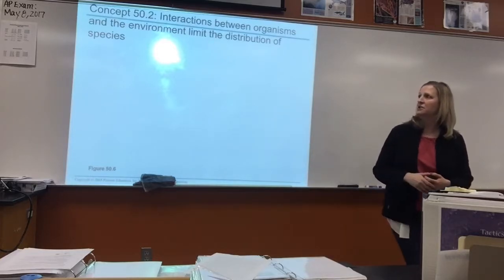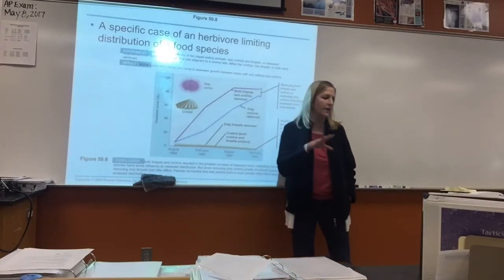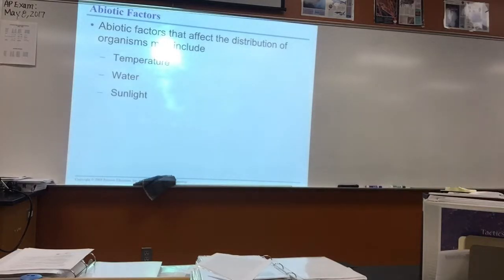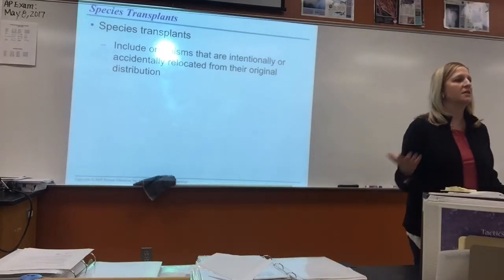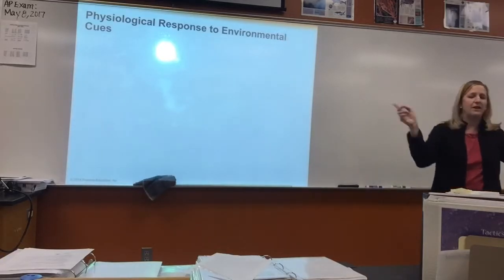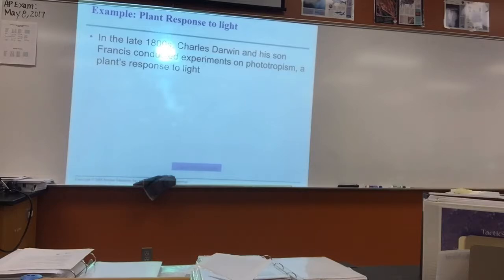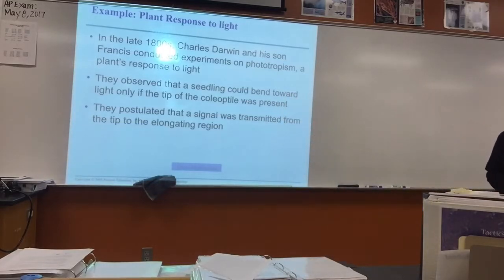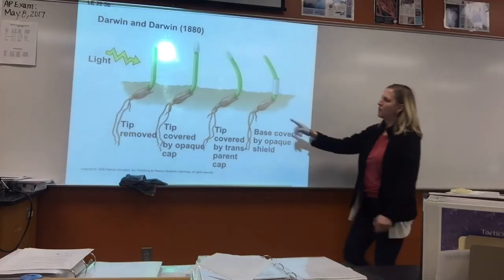AP 4/18/17 Ch 50/51 In class Part 1